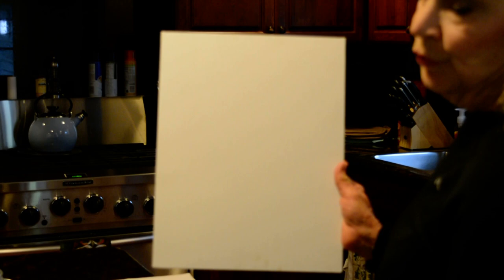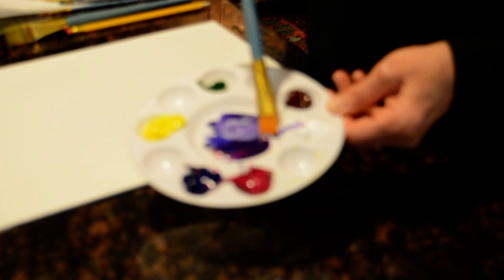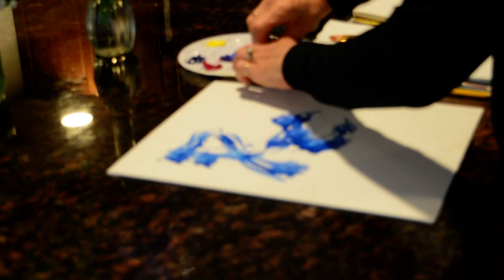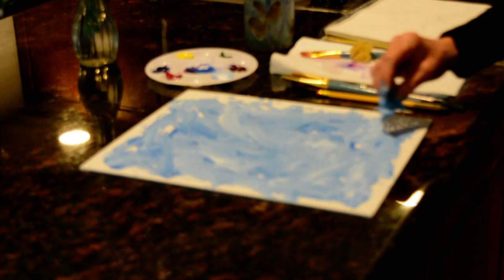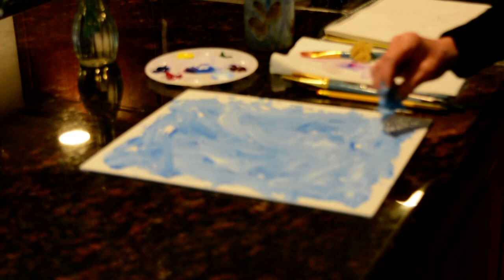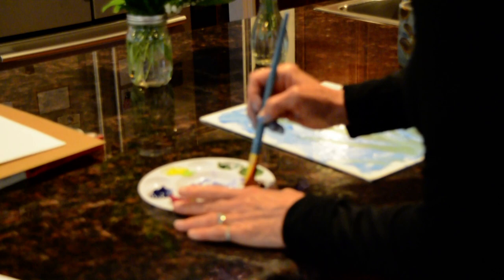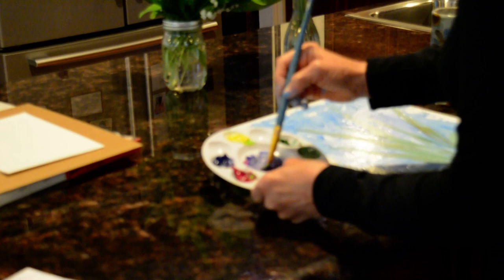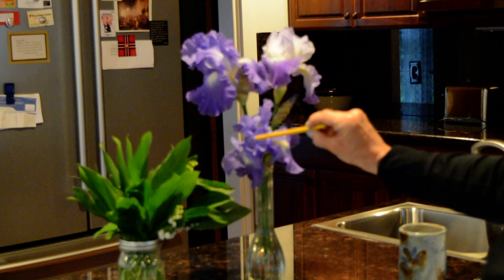Iris Impressions Part 1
Part 1 of Cherry Simmons' painting tutorial